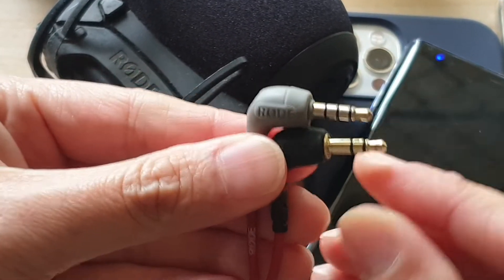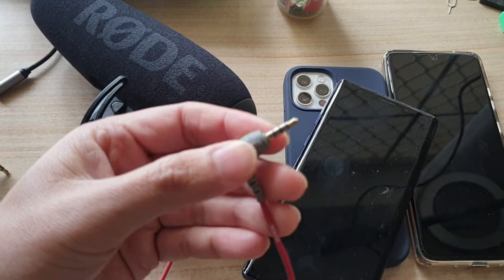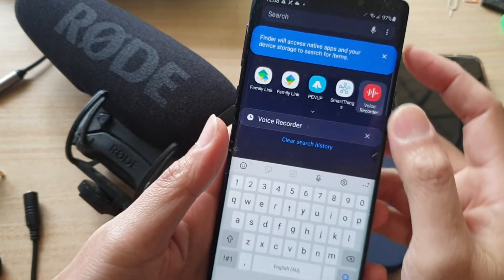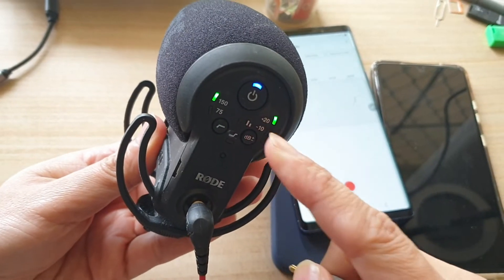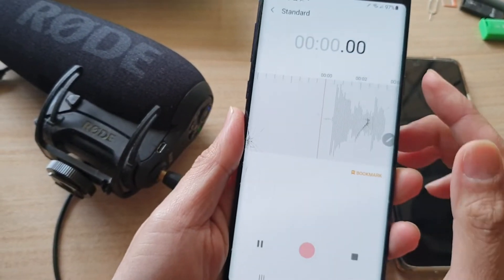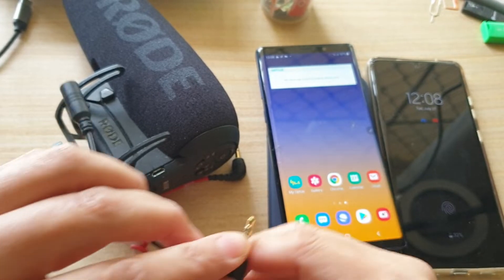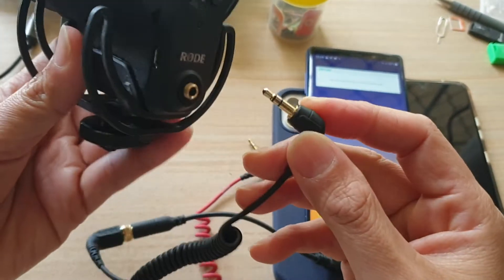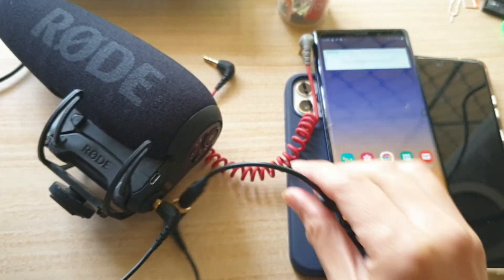How to Fix Rode VideoMic Pro+ Not Working / Connecting To Your Smart Phone Audio Recording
Learn how you can fix Rode VideoMic Pro+ Microphone not working or connect to the smart phone audio record for Android Phones / iPhones / Tablets / Etc..